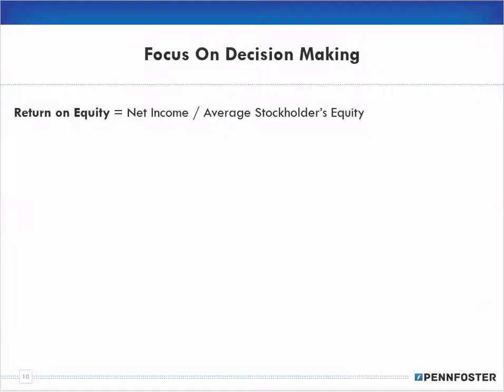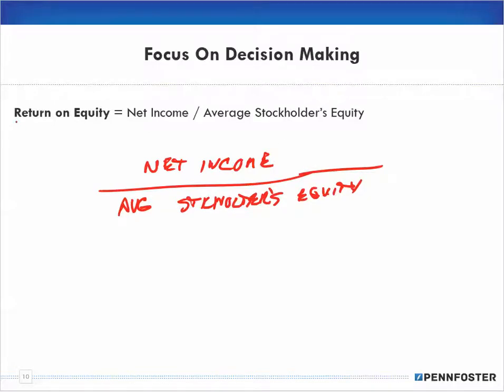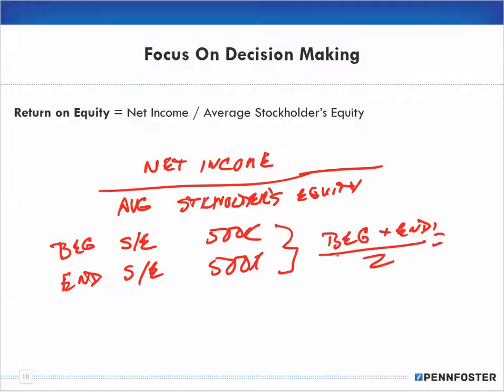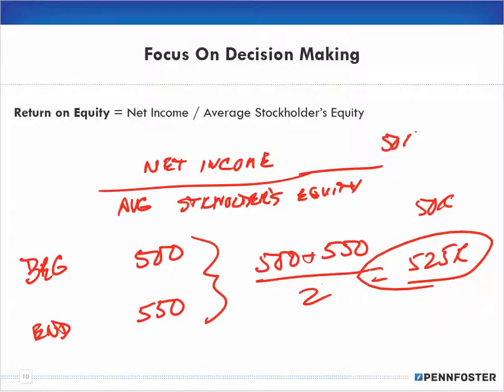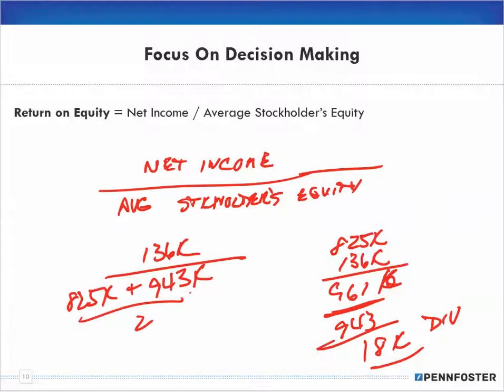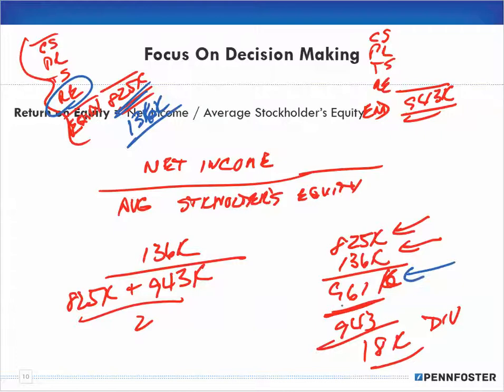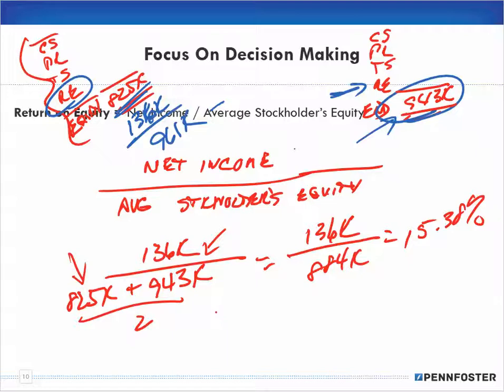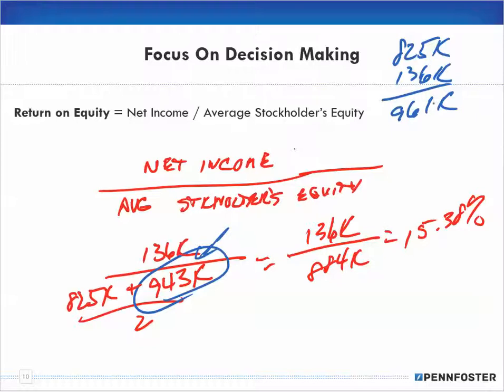Financial Accounting Ch 10 Focus on Decision Making